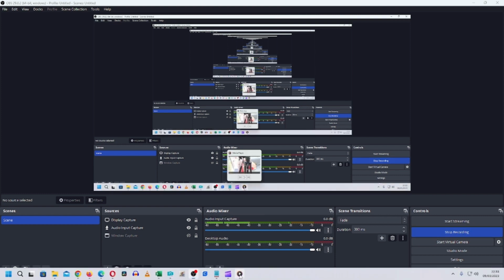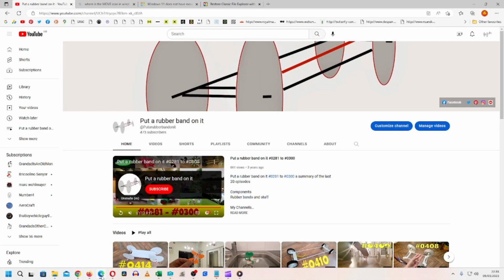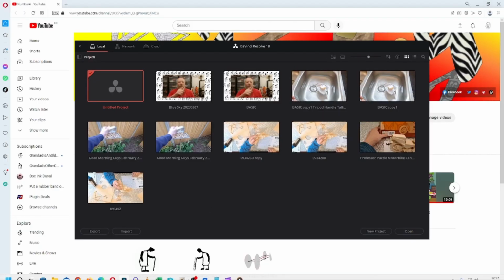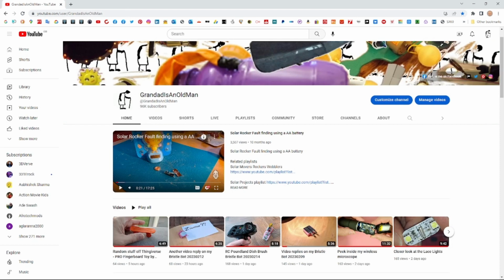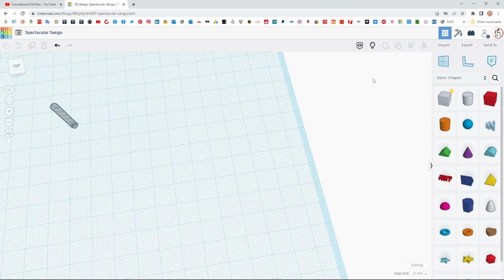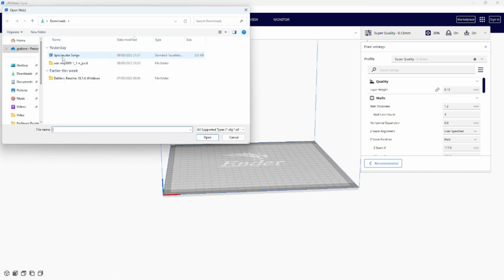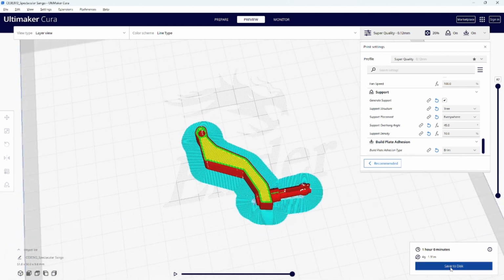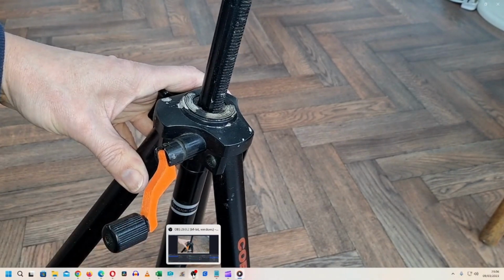Behind the scenes Rambling chat about my new PC and repairing my tripod handle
ClipChamp-Video Editor test - Professor Puzzle Motorbike Construction Kit FULL LENGTH
Crazy long video with several video editing problems. It was filmed in 4 sections. The first section was filmed inverted and flipped in the editor. The 3rd section was filmed in portrait mode in error, so that was corrected in the editor but the aspect ratio was not quite right. Also, in the 3rd section the wireless microphone dies after a few minutes. Initially I tried editing it on my phone. In that edit, I fast forwarded most of the build, but the resulting file was corrupted and froze at one point. I then tried to edit the whole video using DaVinci Resolve, but that kept freezing. I then edited each section individually to create new files that DaVinci Resolve might recognise as acceptable, but that failed too. I was going to give up and then I found my new PC with Windows 11 has ClipChamp-Video Editor included. So this video has been produced using some of the original files and some of the files edited in DaVinci. As far as I can tell, it is OK although obviously still missing the audio from when the microphone died.